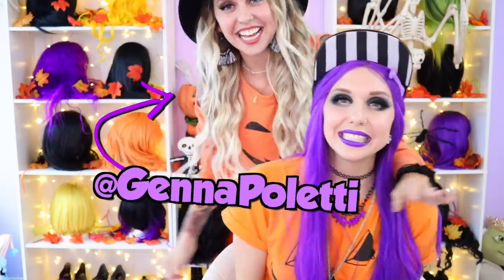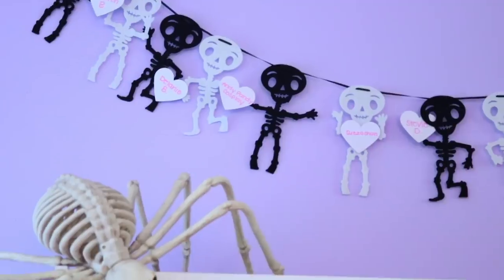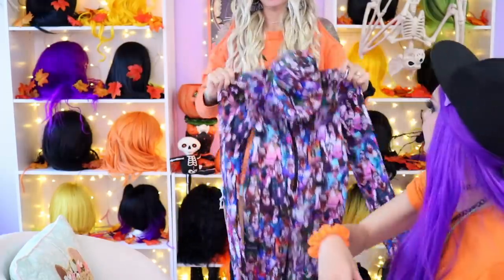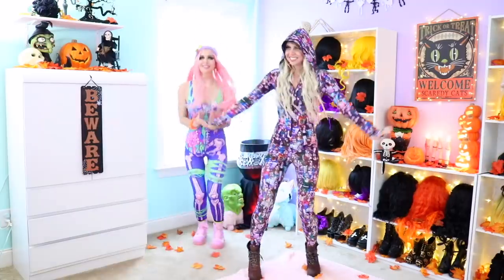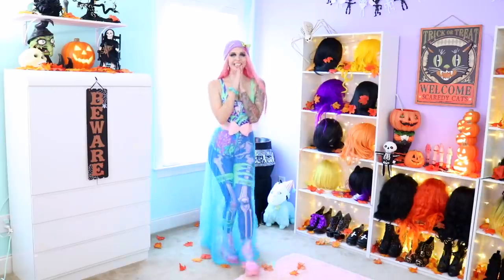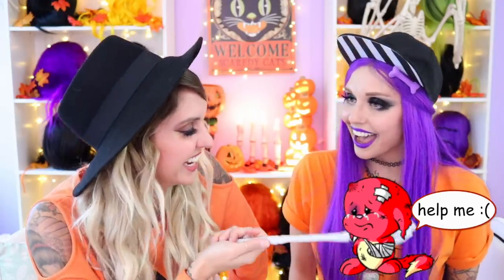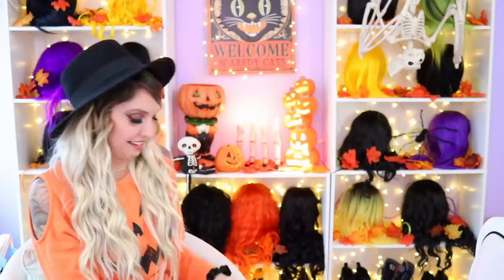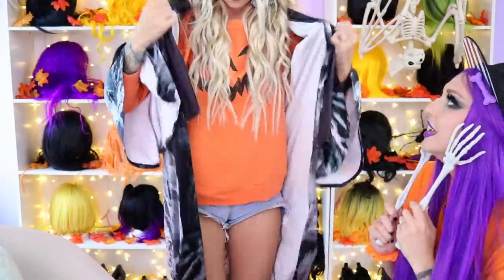TRYING ON HALLOWEEN CLOTHES WITH MY TWIN!! | BlackMilk Neon Demons Collection ft. Poletti Twins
HAPPY HALLOWEEN SPOOKYHEADS!
FOLLOW GENNA ON IG: @GennaPoletti

Thank youuuu to my POLETTI PUMPKIN PALS ilysm!!!: Jean S, Dom B, Anna_pocalypse, Jessica T, Alexander D, Kit S, BulmaLovesHerVegeta, Bella T, Jillian G, Ceilidh M, Alaina S, Clara, Kiki O, meemax, Meagan C, Stevie D!!

Zooombieee seeeester!

KAWAIIGOODS.com tee & fuzzy ghost clip

“Y Files” Geographer